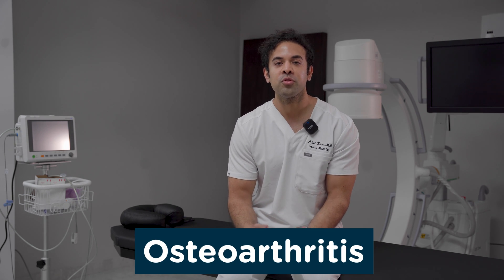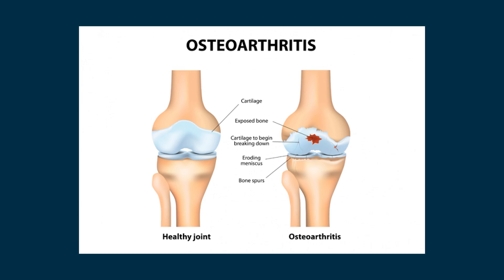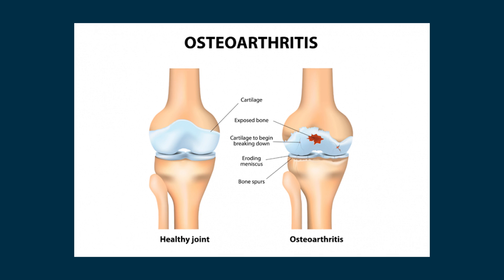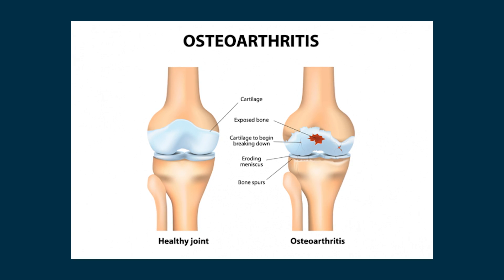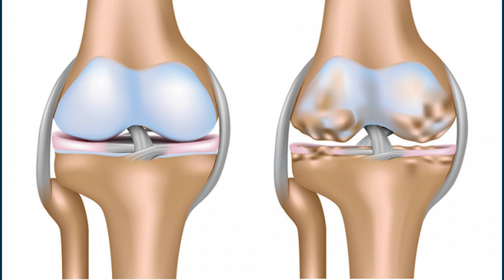Treat Osteoarthritis WITHOUT Surgery! l A Walkthrough of the process by a Regenerative Sports Doctor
Osteoarthritis is a progressive condition. For whatever reason,  we have been seeing it much more recently in younger patients. At this stage it’s often called chondromalacia or chondrosis which means thinning of the cartilage. If the cushion in your joints wears out completely there isn’t much we can do so preventing it from getting worse is important.

We treated Jase with our standard platelet rich plasma (PRP) injection to not only treat his pain but as a preventative measure as PRP has been shown to increase cartilage thickness.